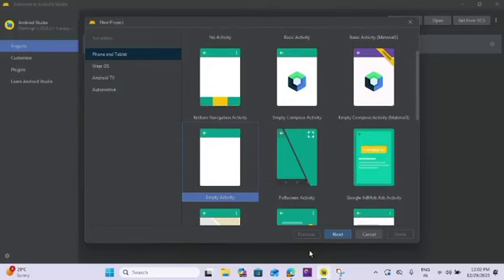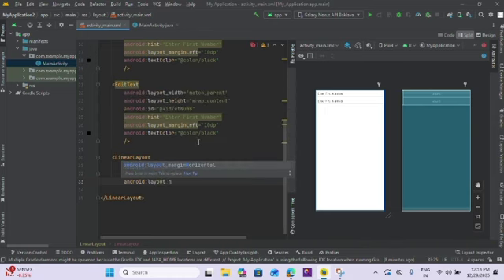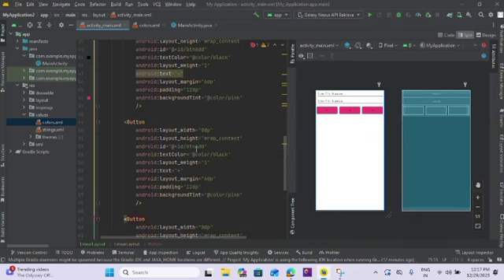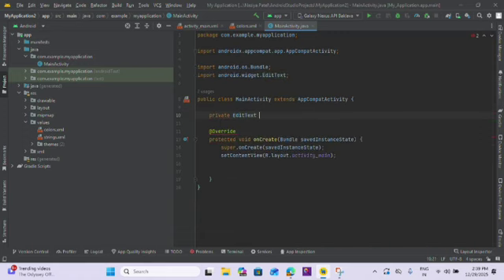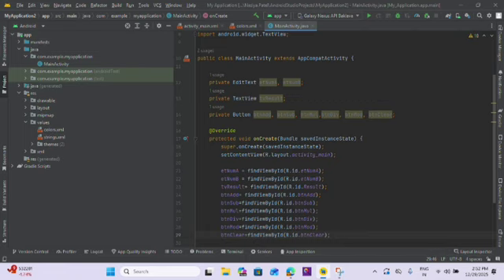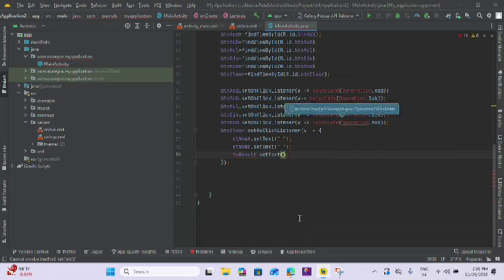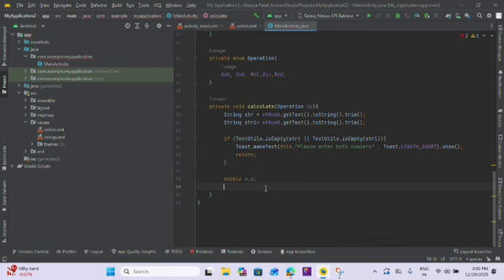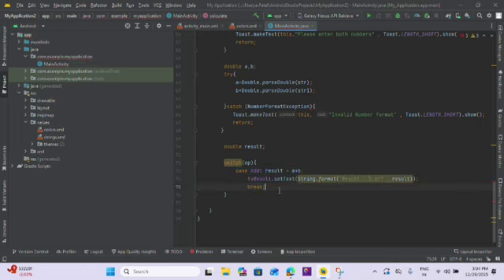Basic Calculator Using Android Java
In this video, you’ll learn how to create a simple calculator app in Android Studio using Java. We’ll walk through the complete process — from designing the UI to writing the Java logic for addition, subtraction, multiplication, and division.

This tutorial is perfect for beginners in Android development who want to understand core concepts like:
✔ Buttons & TextView usage
✔ Handling user input
✔ OnClick events
✔ Basic Java logic in Android

By the end of this video, you’ll have a fully working calculator app you can run on your Android device or emulator